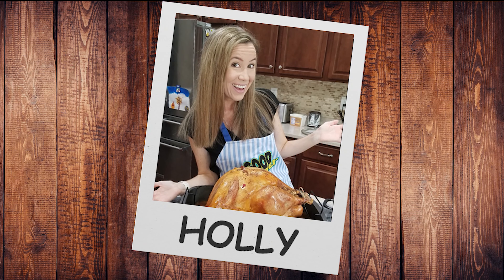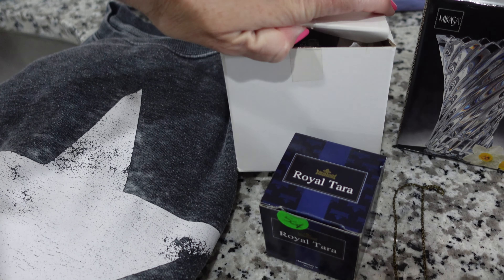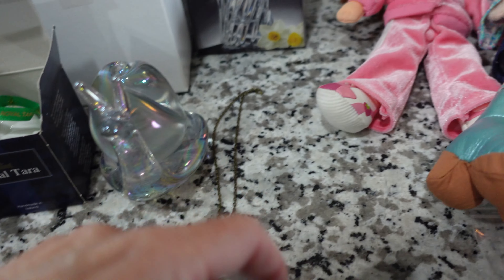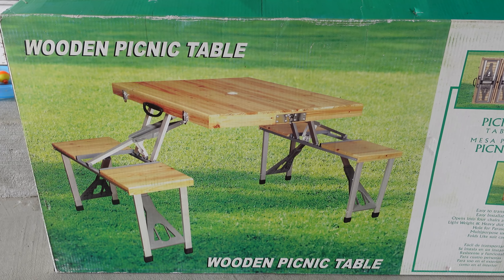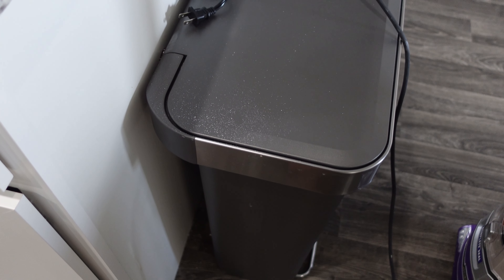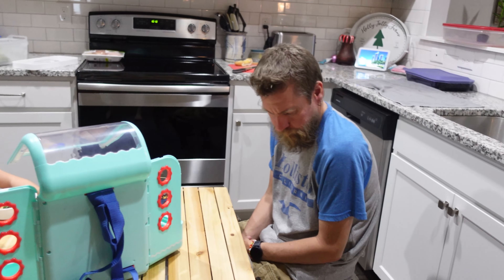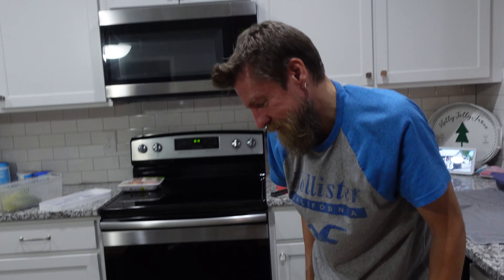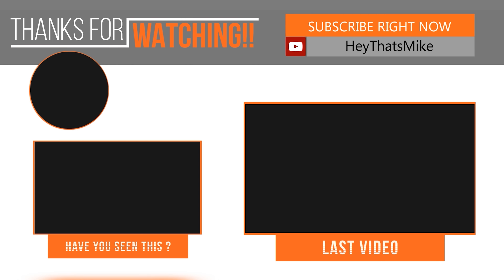Table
Table (7.28.22 - Day 4466)